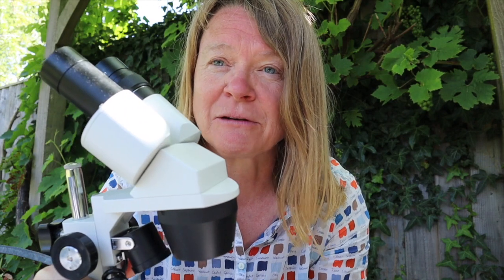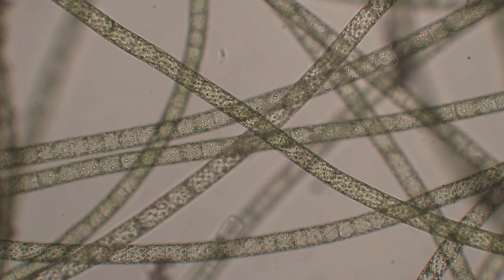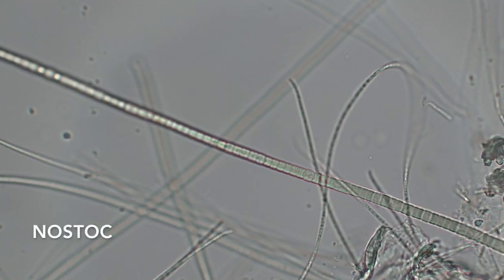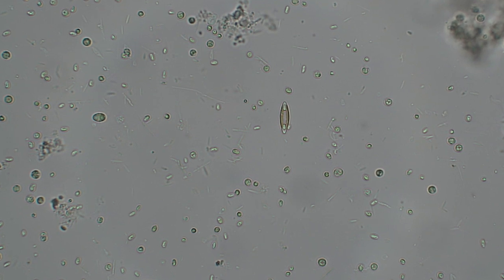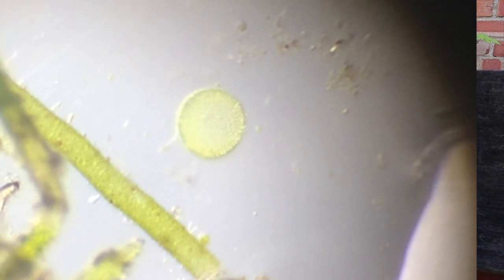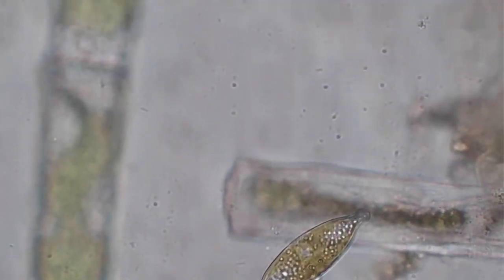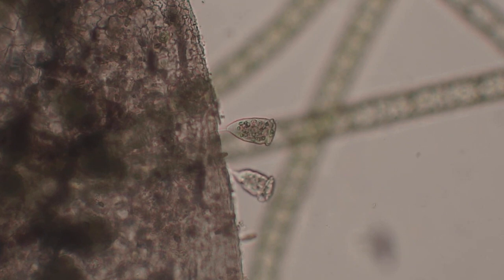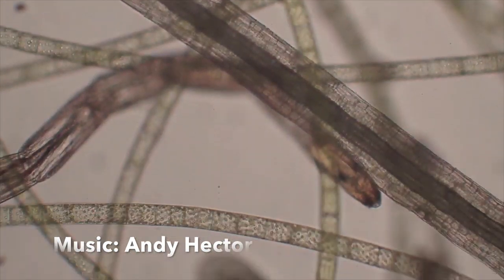One Billion Years a Slave | Back Garden Biology 17 with Dr Lindsay Turnbull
Peering into a drop of pondwater allows you to look back in time and see key events in the history of life on Earth. In this episode we learn where plants obtained the machinery needed for photosynthesis and find out how hard it is for multicellular beings to form.